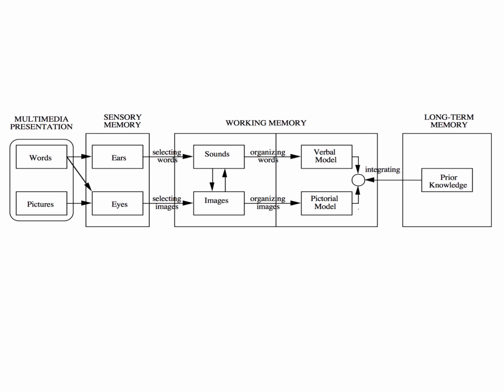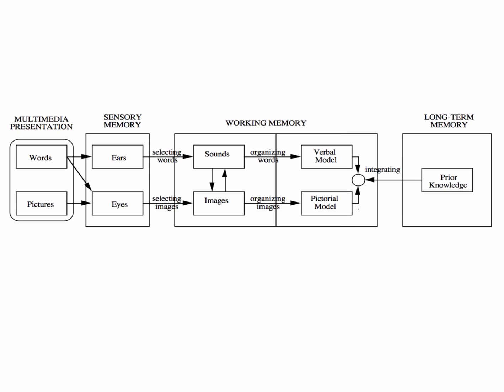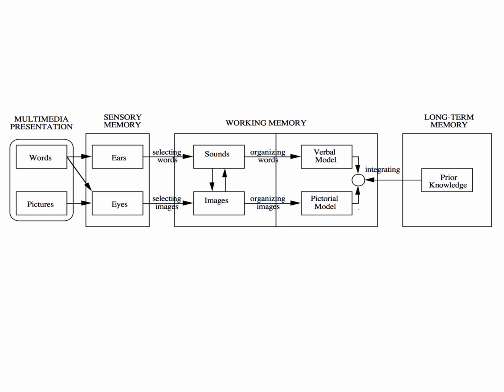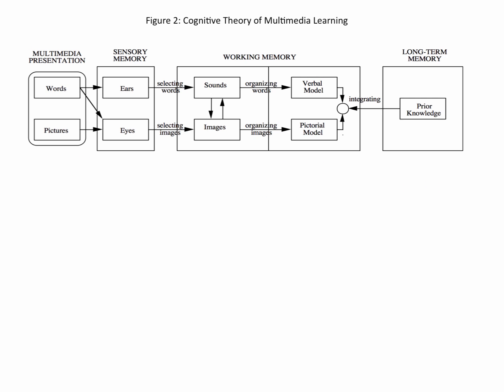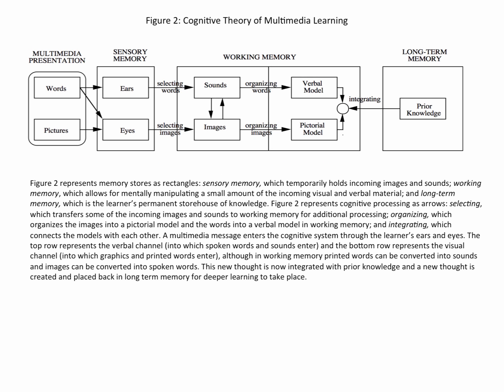cognitive theory explained